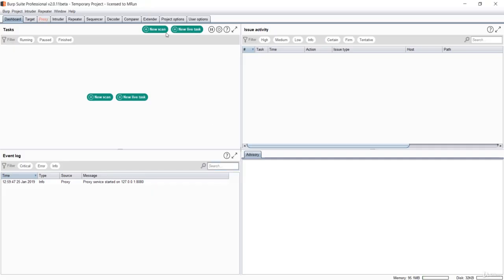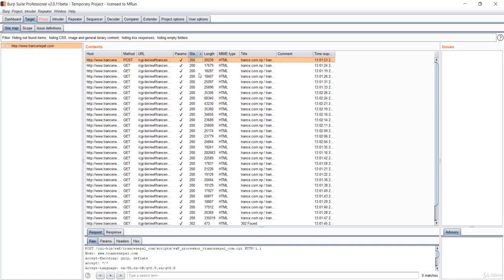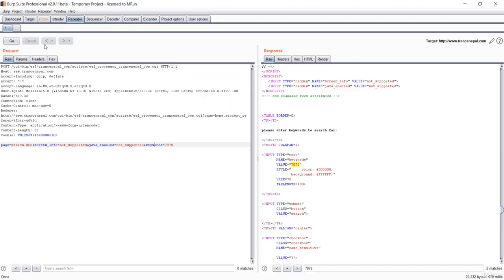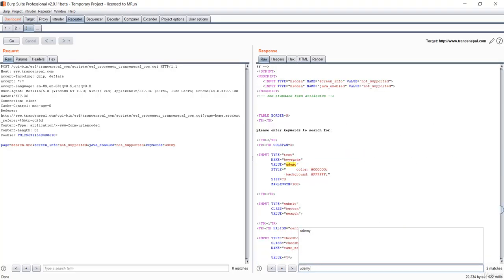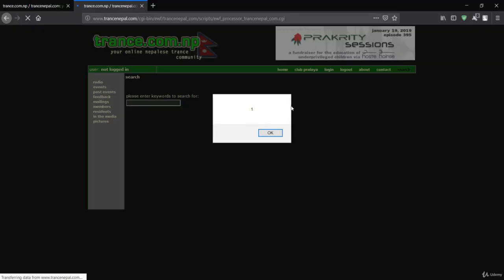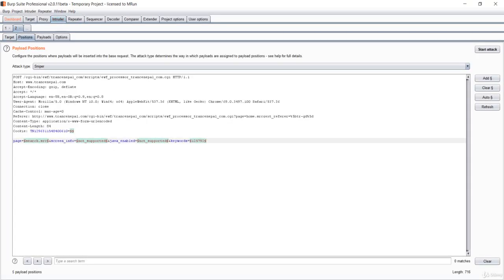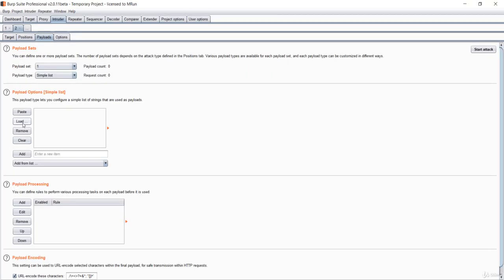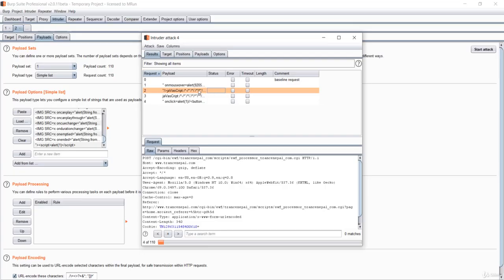14. 8 XSS hunting on Live Website 2